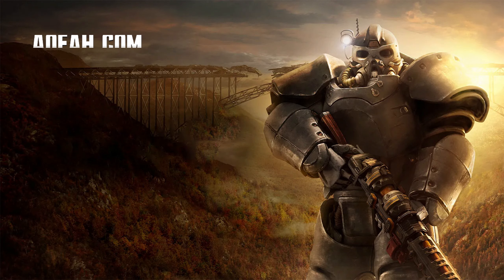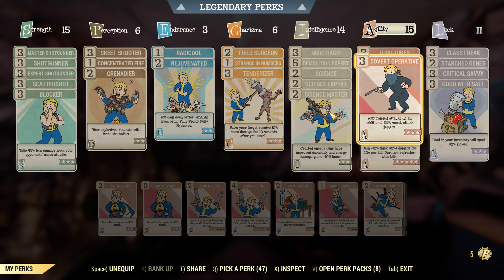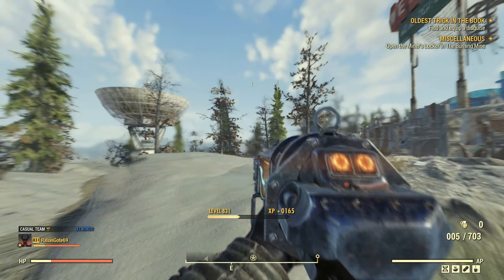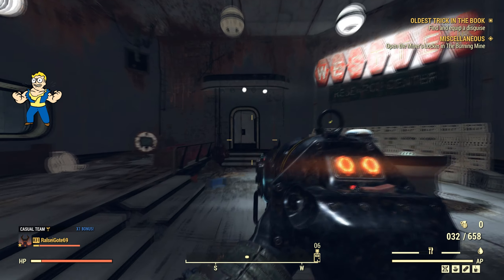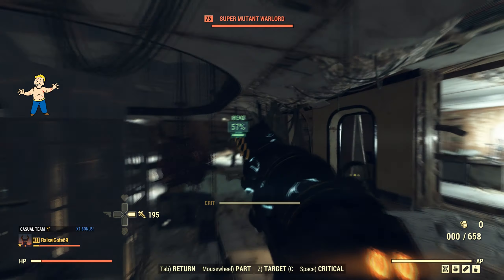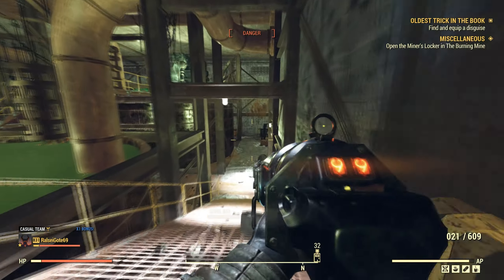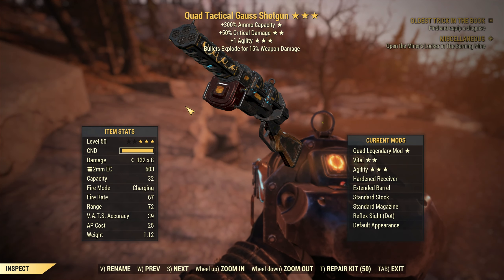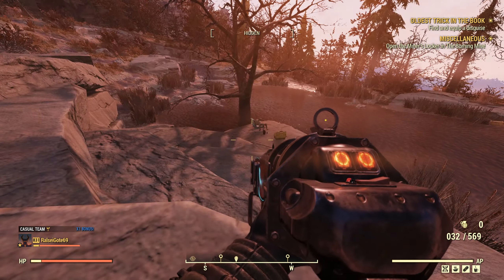The Gauss Shotgun - Is It Worth It? - Fallout 76 Weapon Guides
FINALLY